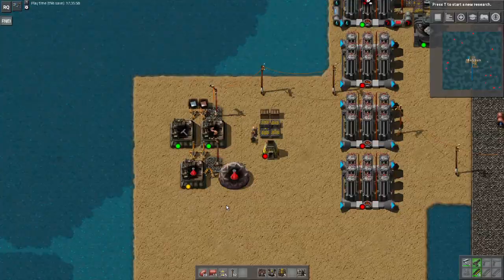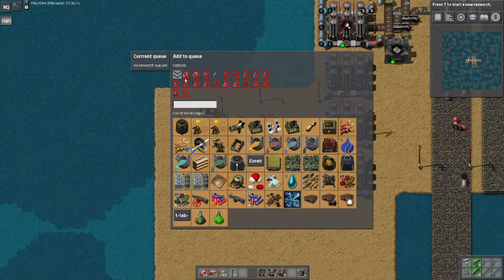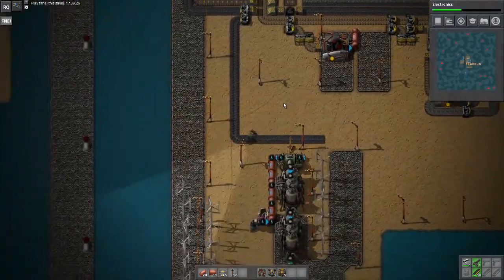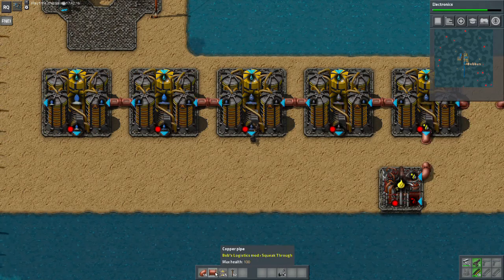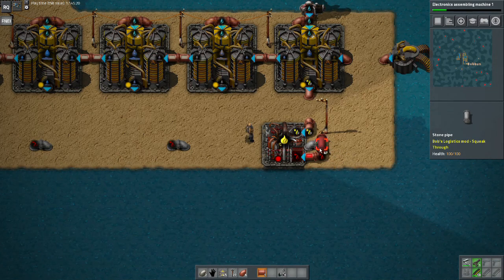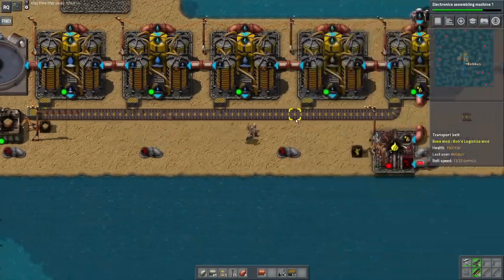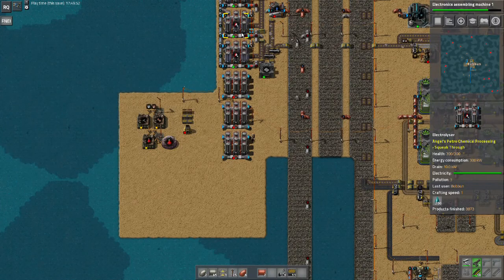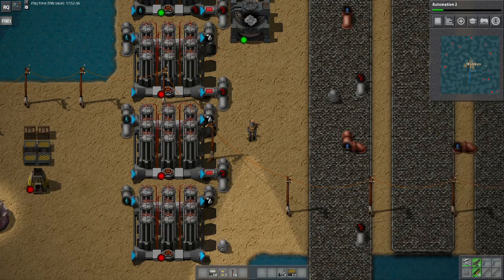Factorio Sea Block S1E7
With a stable and expandable power and fuel system in place, it's time to start ramping up production.  Let's start by doubling slag production and setting up sulfur.